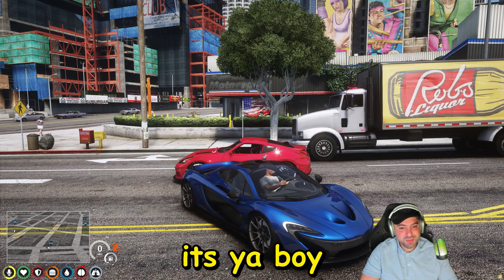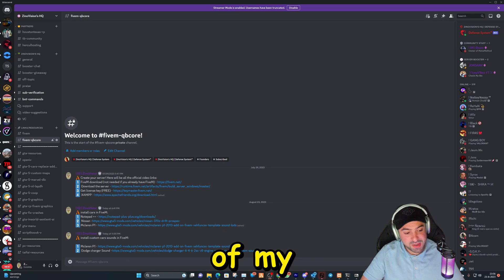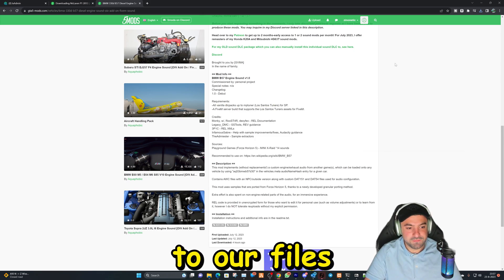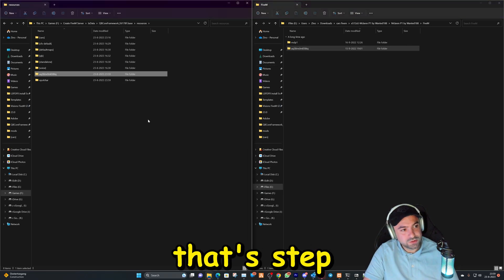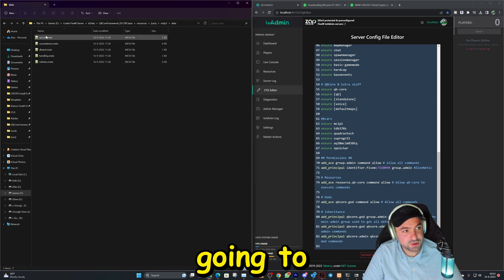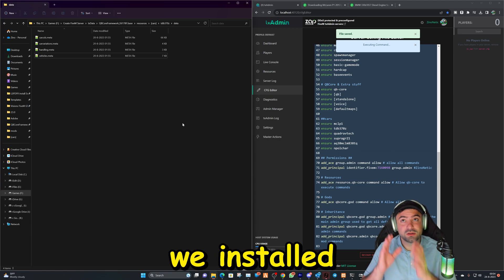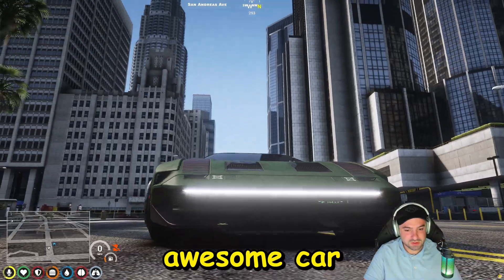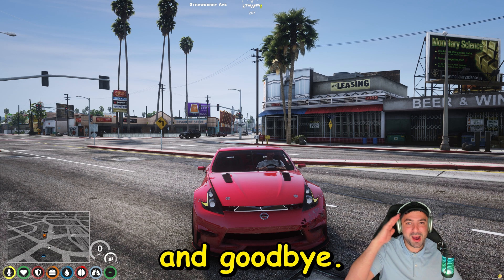How to install Custom Engine Sounds in Fivem Server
🚗 Craving a unique auditory experience on your FiveM QBcore server? 🎶 Unleash the power of custom engine sounds with our step-by-step installation guide! Whether you're a server administrator or an enthusiast, we'll walk you through the process of adding personalized engine sounds to your server's vehicles.

🔧 From hand-picking the perfect sounds to integrating them seamlessly, our tutorial offers clear instructions for a smooth installation journey. Elevate your players' immersion and offer an audio adventure like no other.

- Processor: Intel(R) Core(TM) i9-10900X CPU @ 3.70GHz
- RAM: 64.0 GB
- Graphics Card: RTX 3090
- Storage: 3 TB SSD
- Operating System: Windows 11 Pro

**🔒 Recommended VPNs:**
Protect your online experience with these trusted VPNs: